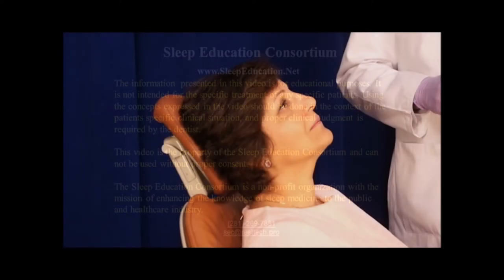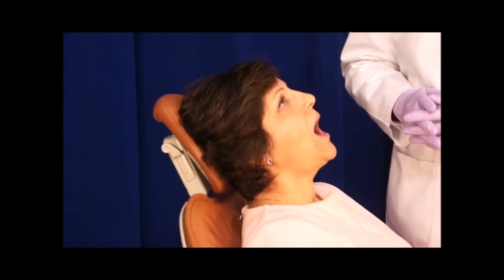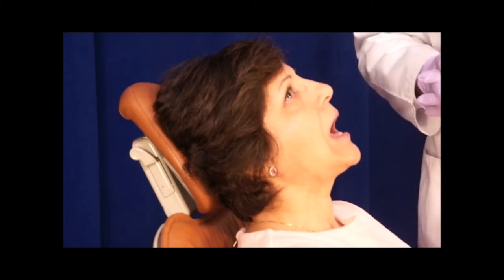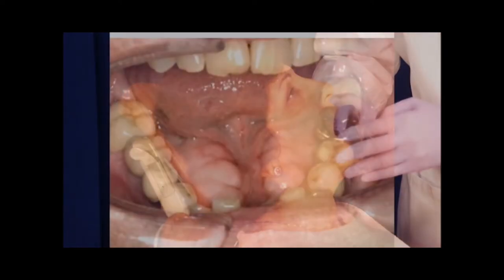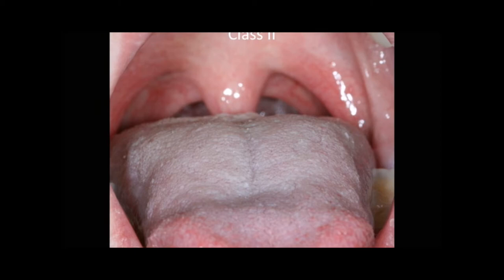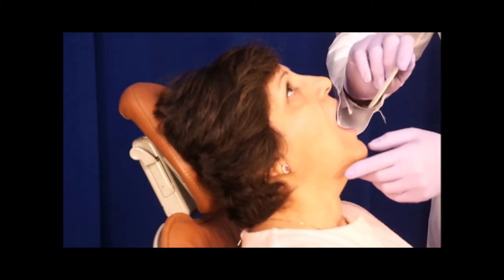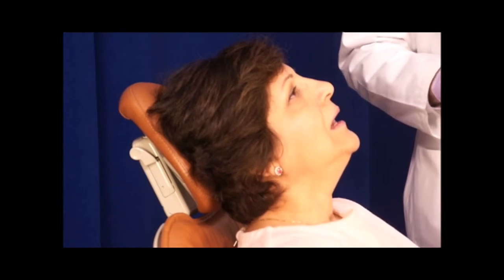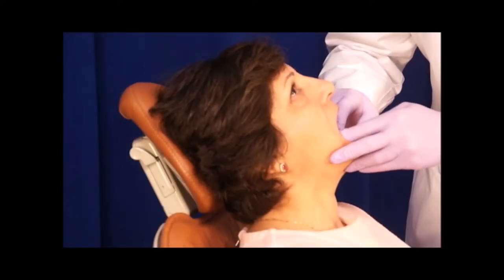Dental Airway - OSA screening, pre-appliance and chin press exams.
The Sleep Education Consortium's educational video showing how to perform a OSA screening exam by a dentist, along with a pre-appliance exam to rule out high risk complication patients. Additionally, the chin press tongue maneuver OSA screening exam is demonstrated as well.